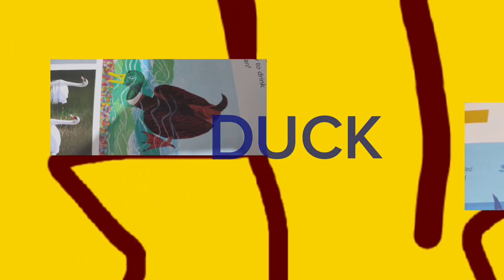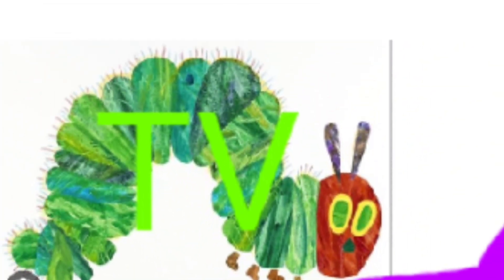Learn the ABCs D is for Duck and Dolphin